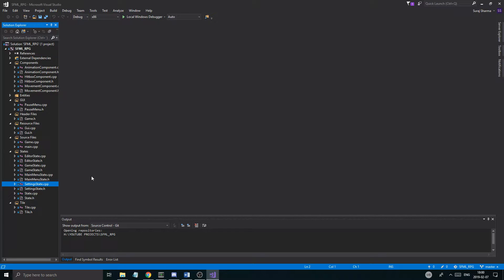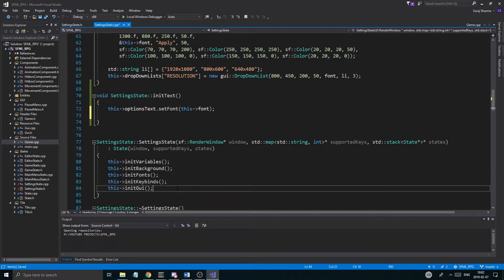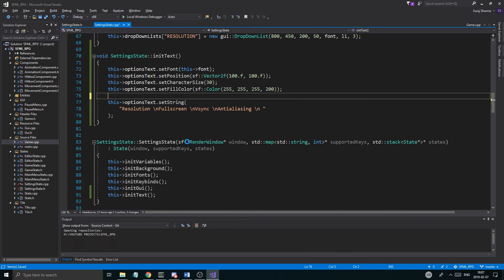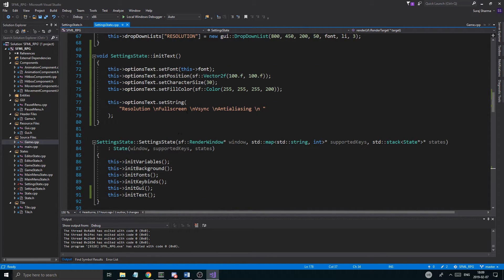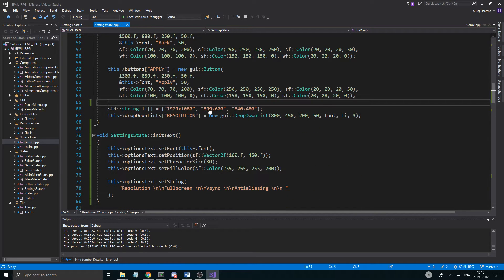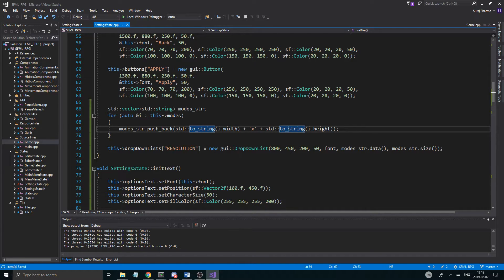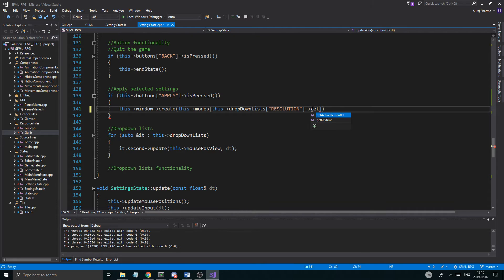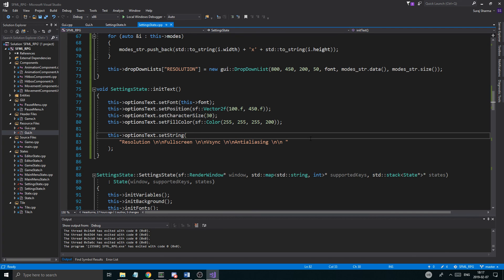C++ & SFML | Open World RPG [ 49 ] | Working on settings state